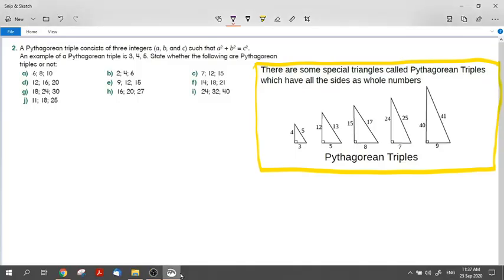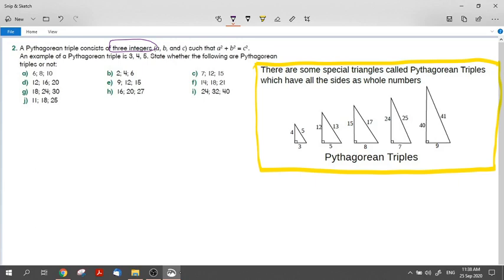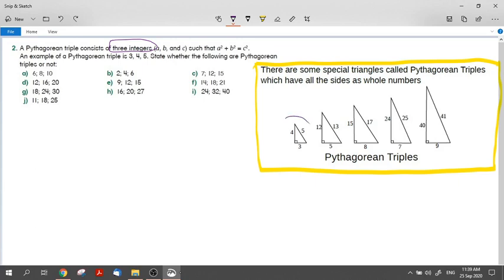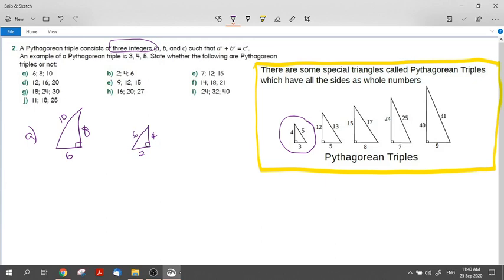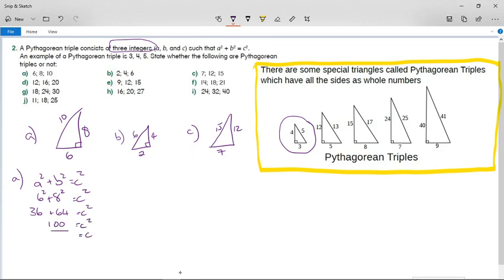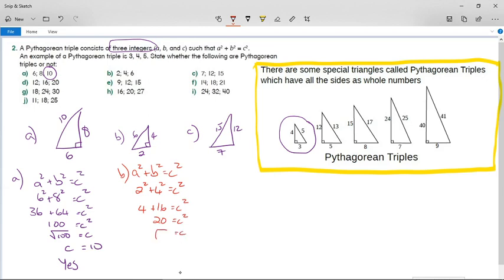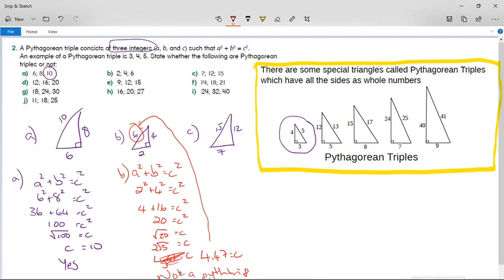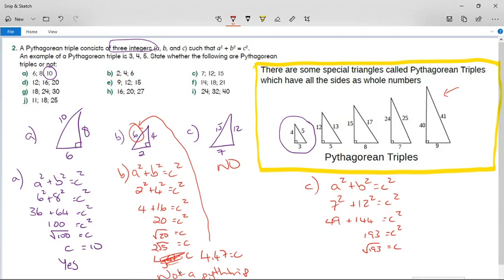Maths8 SpotOn 15 1 Pythagorean Triple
A question that asks you to check if the numbers given will draw a triangle that is right-angled, and that ALSO has all sides which have a length that is a whole number